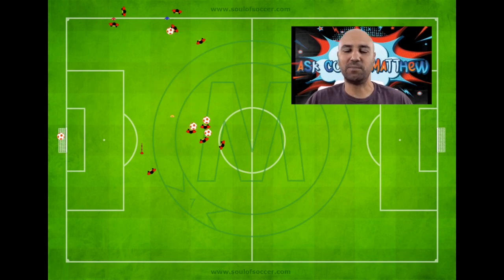Crossing and Finishing soccer training video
Improving your players crossing and finishing. Soccer crossing training with forward and improving checking away and back to receive pass.
a soccer coaching software.